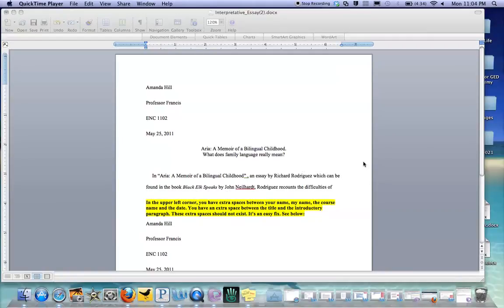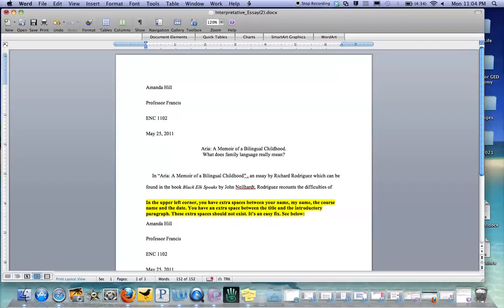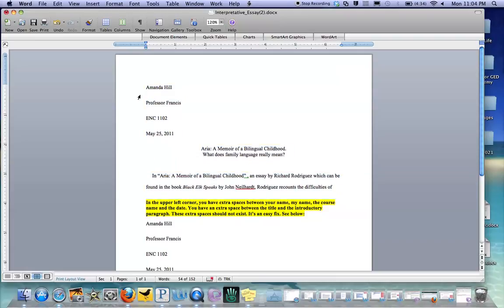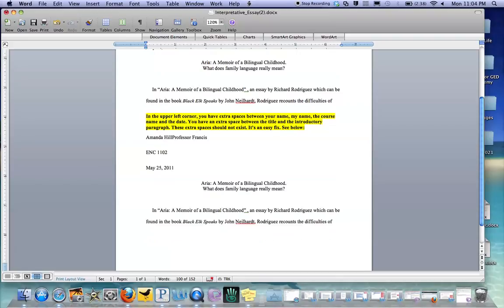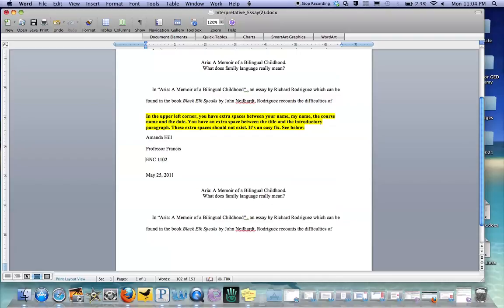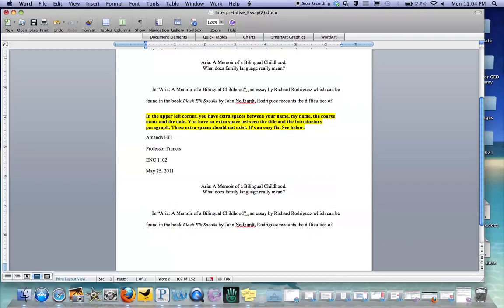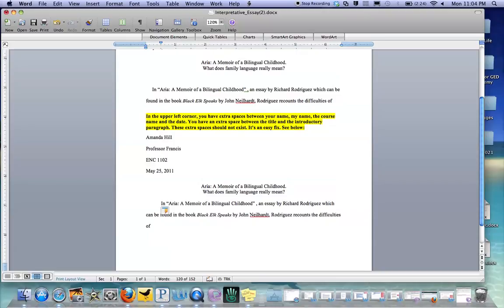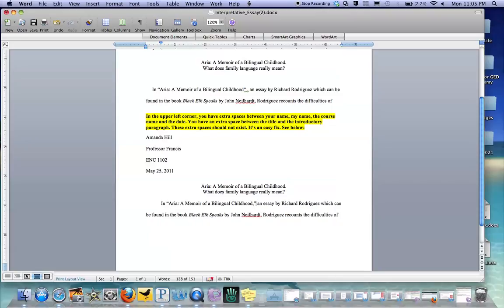AmandaSpacingHelp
ENC 1102